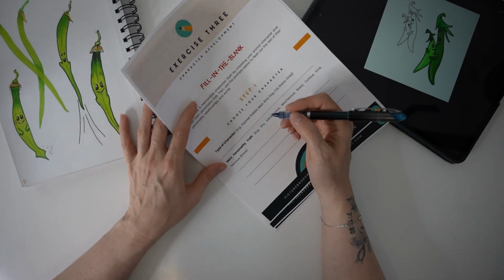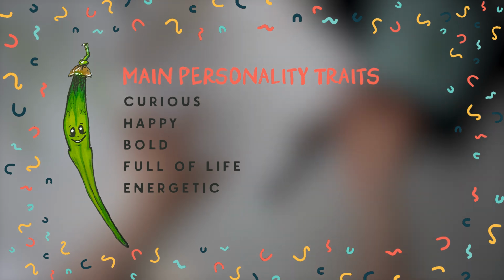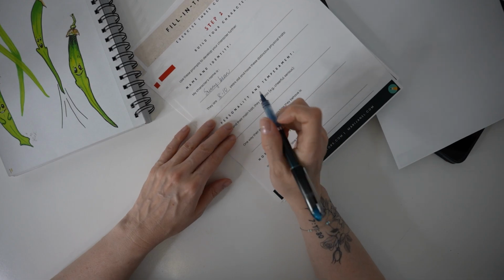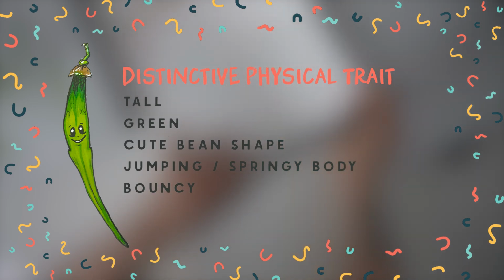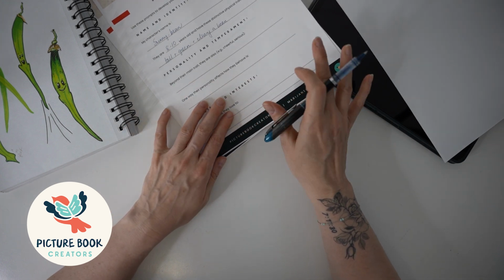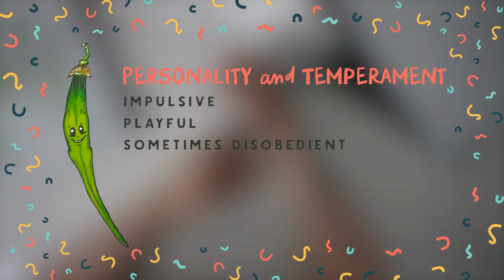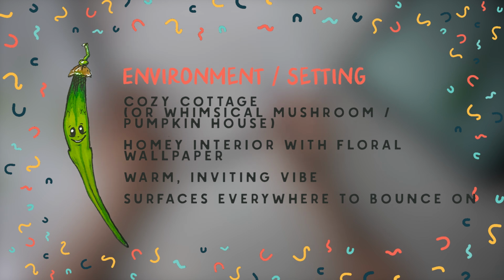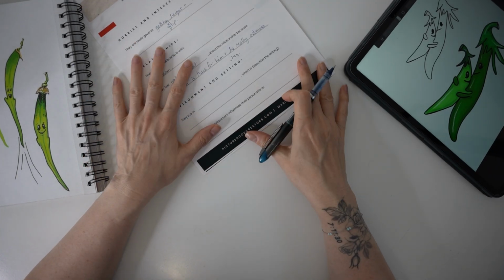Character Development Made Easy (For Picture Books)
Finding it hard to create a picture book character that jumps off the page? In this video, I take you behind the scenes in my writing room and show you how I practice a character development exercise.

You’ll see behind the scenes as I build a little bean character, by filling in prompts about personality, physical traits, hobbies, relationships, and setting. You’ll see how an imaginative brainstorming session can give you the foundation to start writing and keep your character strong.

This step-by-step activity will help you:
✷Think beyond plot to create a character readers will love
✷Explore distinctive traits, environment, and motivations.
✷Add depth to your stories through playful, fill-in-the-blank writing.

Drop a comment and tell me about your picture book process! Let’s chat! 👇